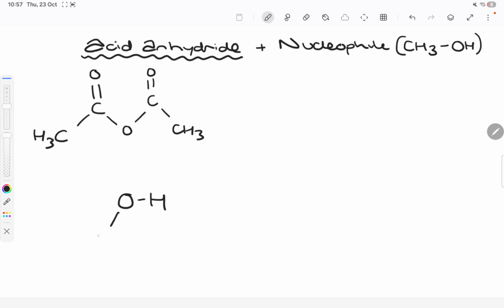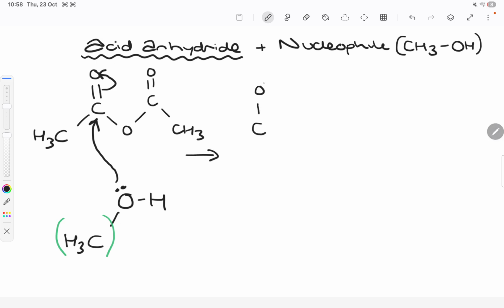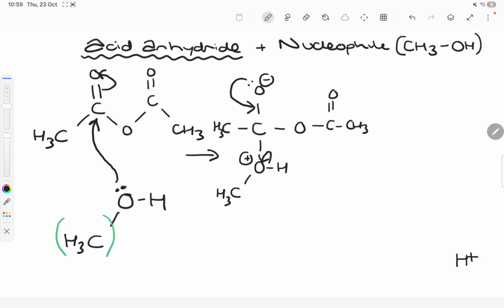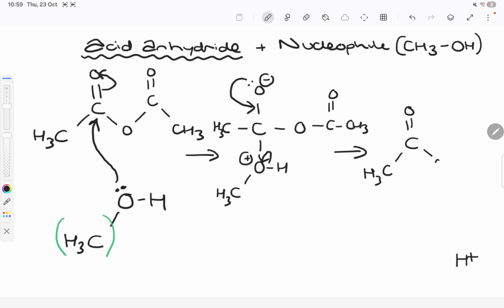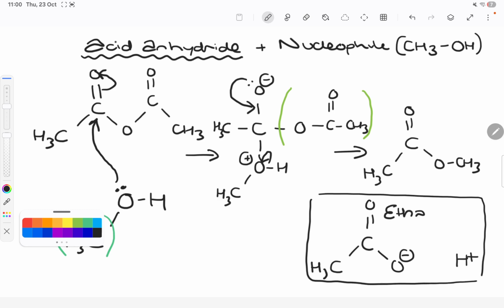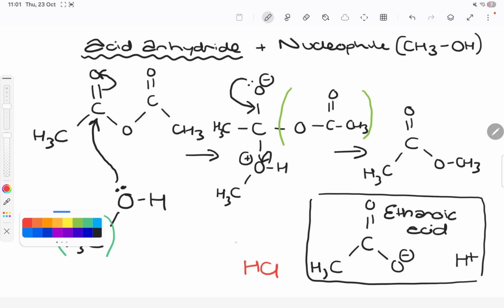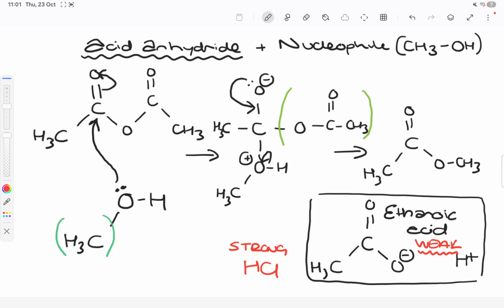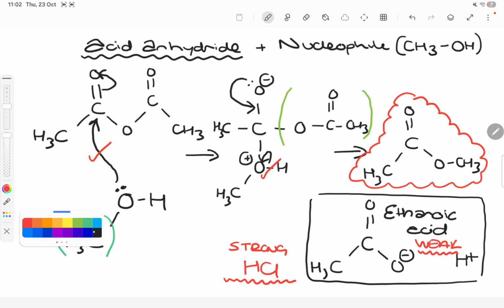A level Chemistry - Acylation - (Nucleophilic) Addition Elimination (3/4) - Acid anhydride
This clip demonstrates the overview of mechanistic pathways of addition elimination mechanisms for acylation using an acid anhydride with methanol. The overview discusses the safety implications of anhydrides versus acid chlorides.